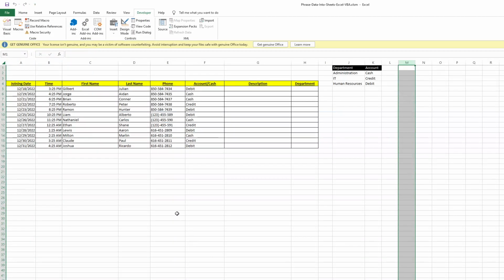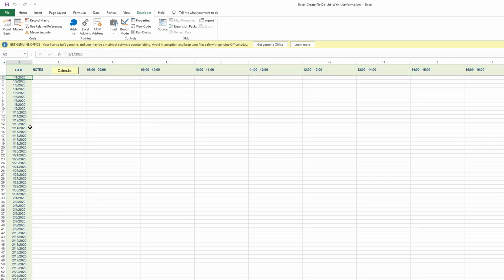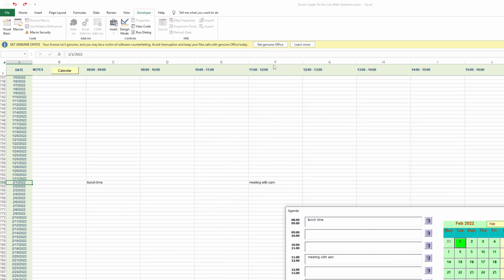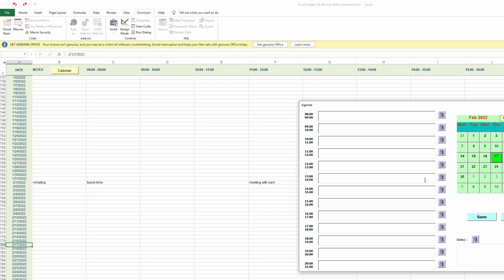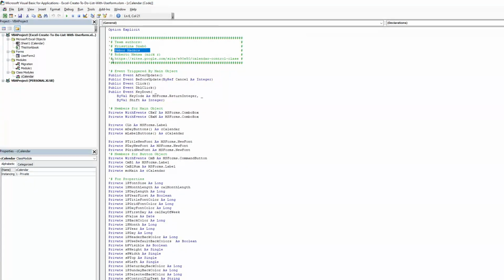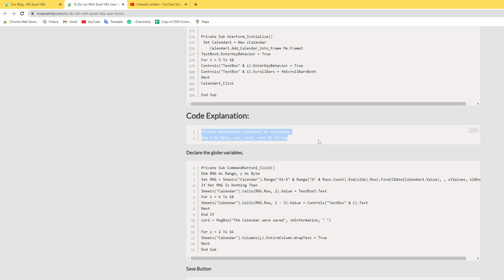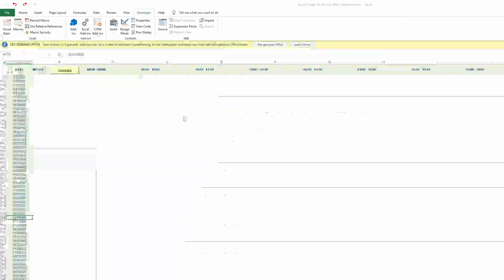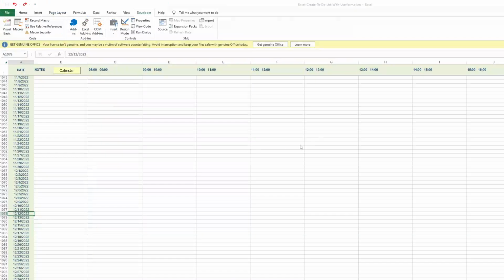How to create a to-do list in Excel with VBA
In this video, I'm going to show you how to create a to-do list in Excel with VBA. This to-do list will help you to stay organised and efficient while you're working, and will make it easier to prioritise your tasks.

If you're a busy person who struggles to stay on track, then this to-do list is for you! By using VBA, you'll be able to create a to-do list that is tailored to your specific needs, and that will help you to stay organised and focused while you're working.

Jahanzaib Sehar